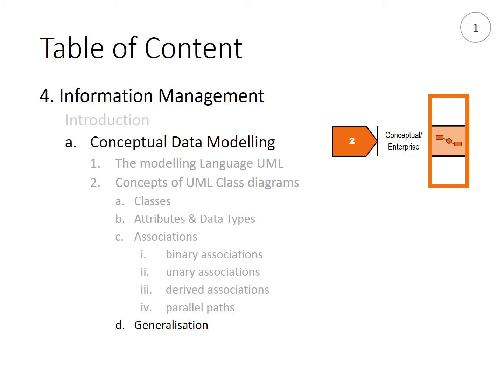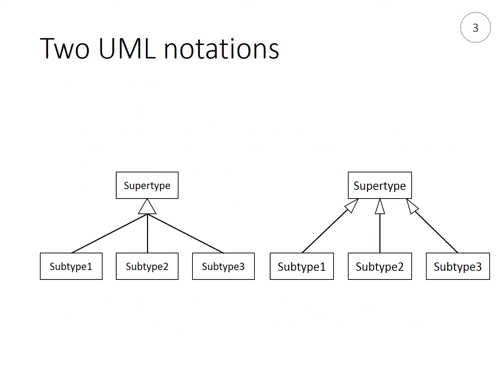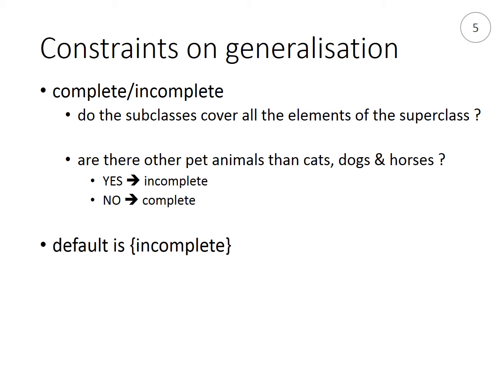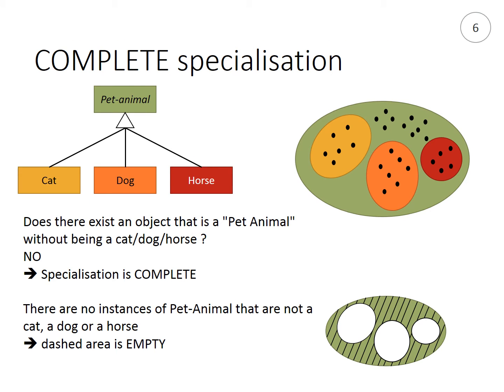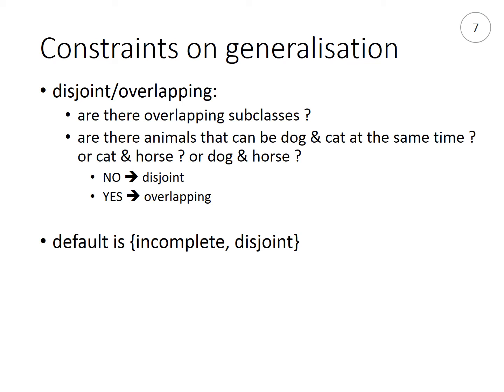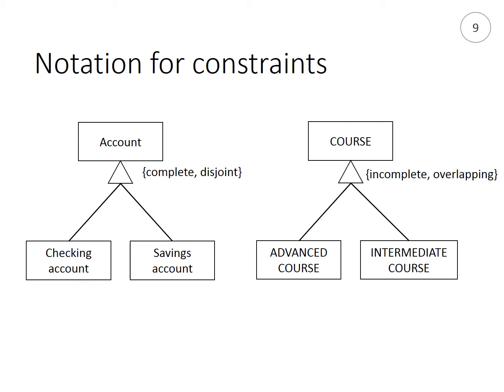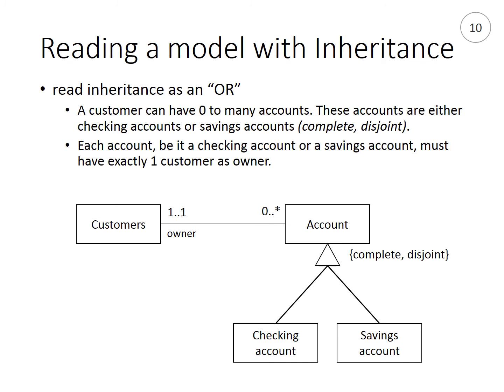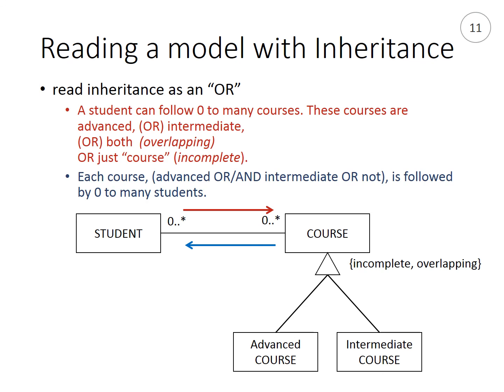Conceptual Data Modelling: Inheritance